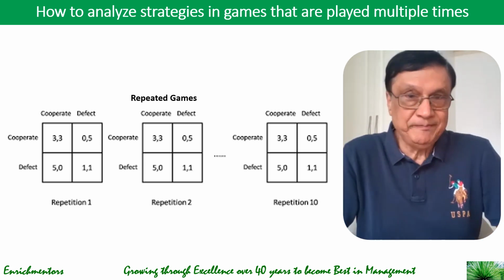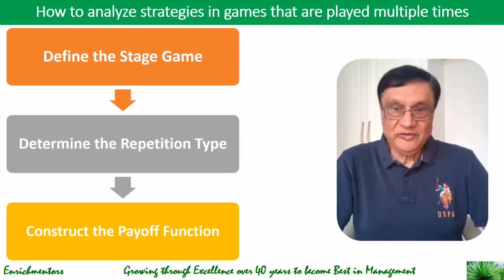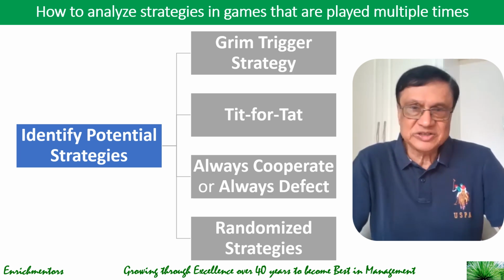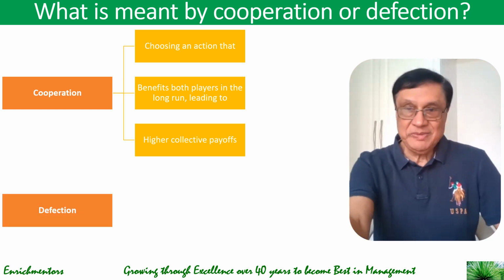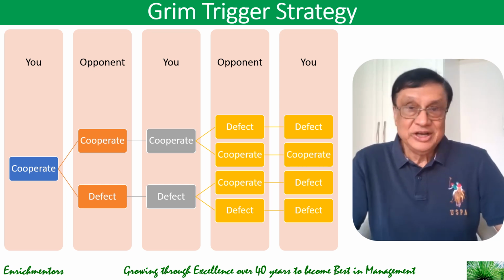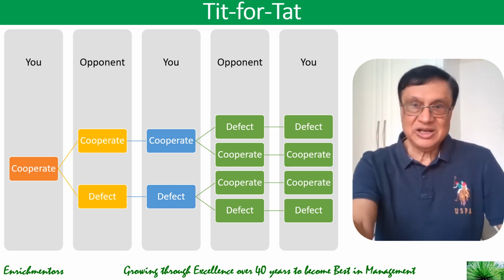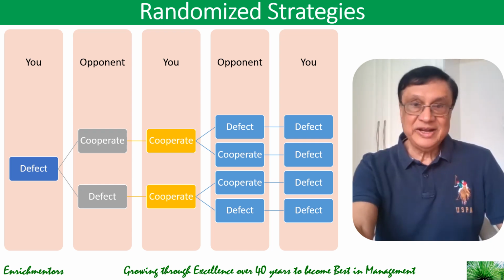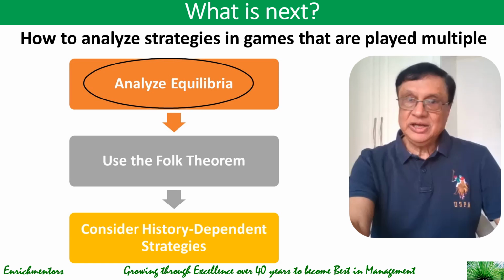How to analyze strategies in games that are played multiple times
How to analyze strategies in games that are played multiple times, considering the impact of past actions on future decisions and outcomes

If you like this video and want to become a Master in Game Theory pls use the following link